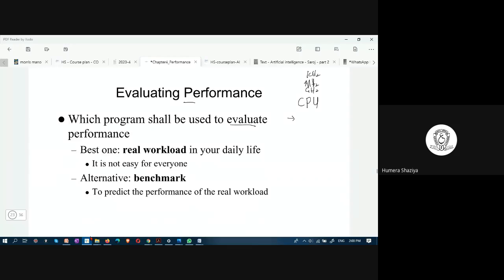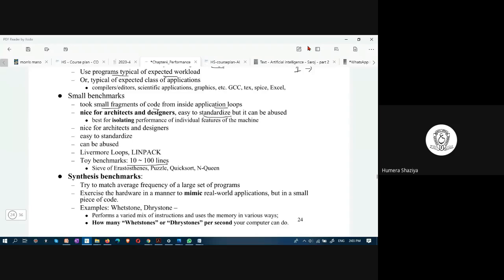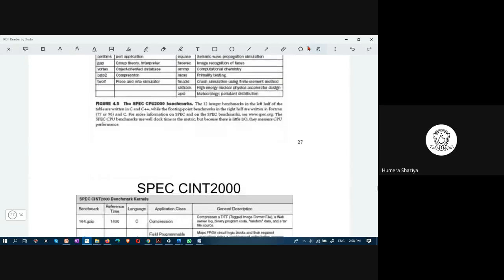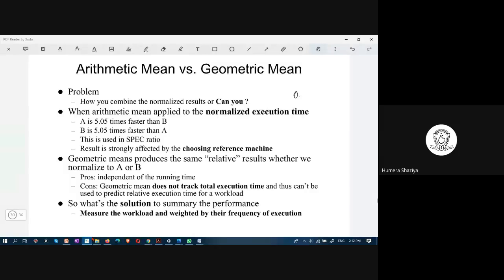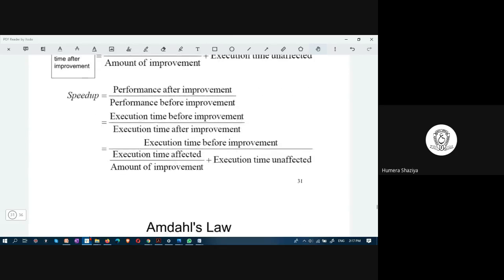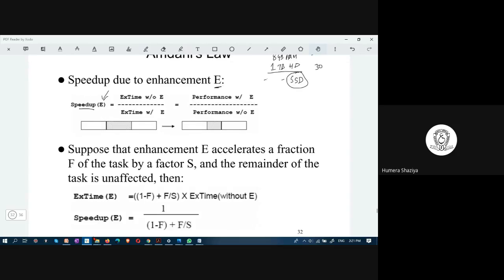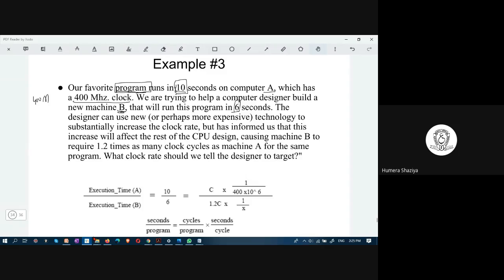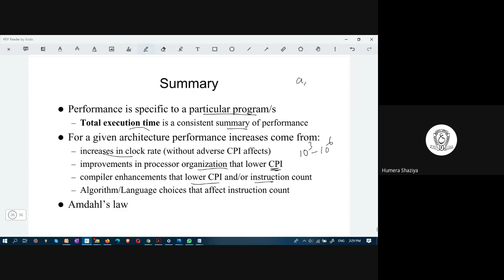CA 28 4 21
Performance benchmark and Amdahl's law